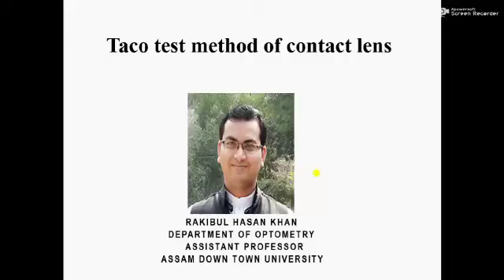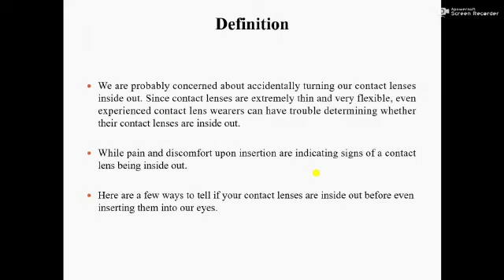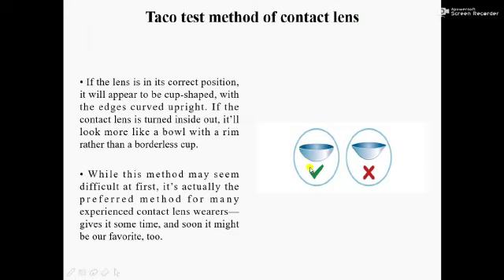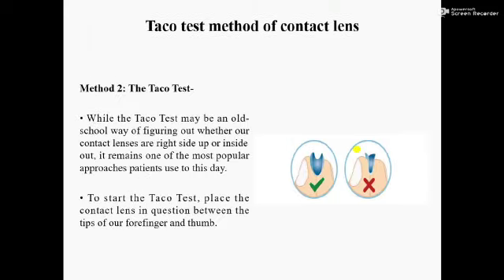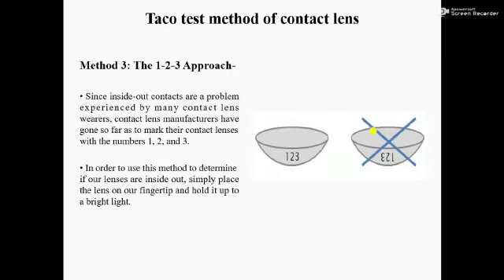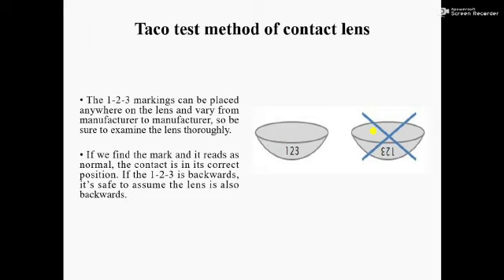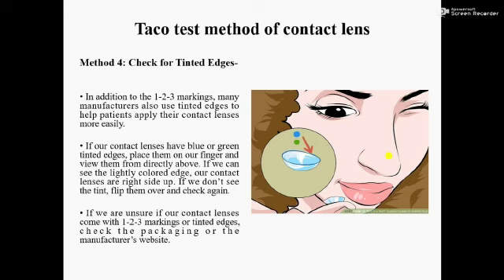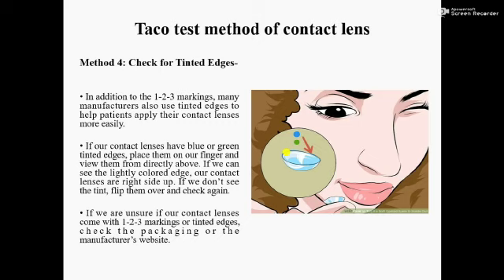TACO TEST METHOD OF CONTACT LENS